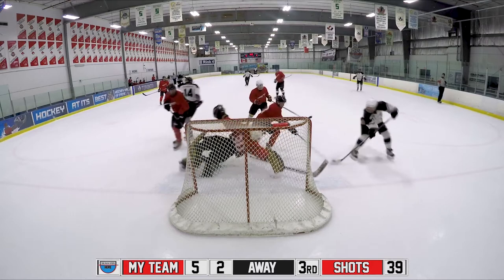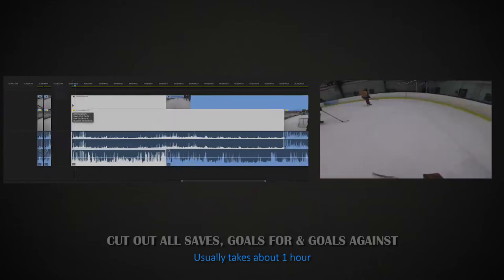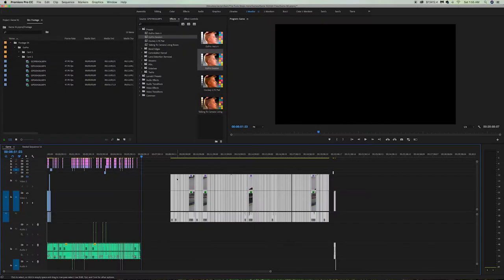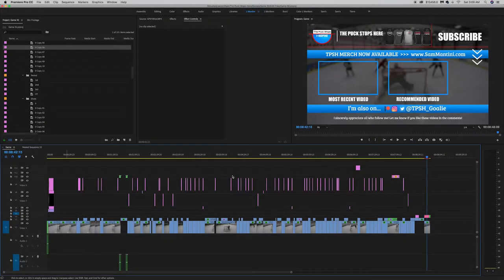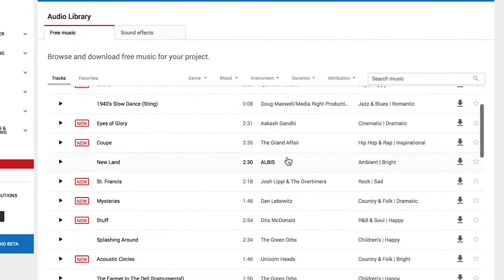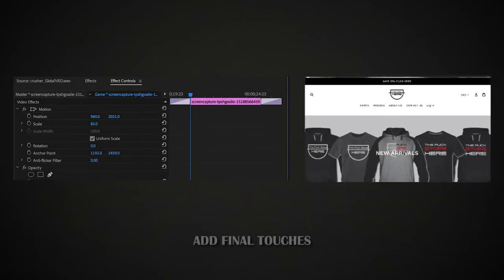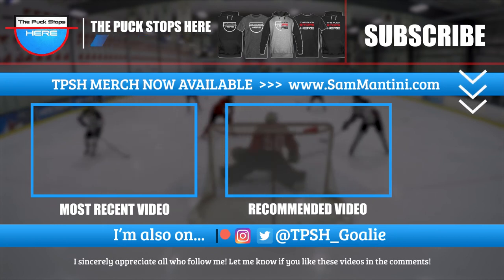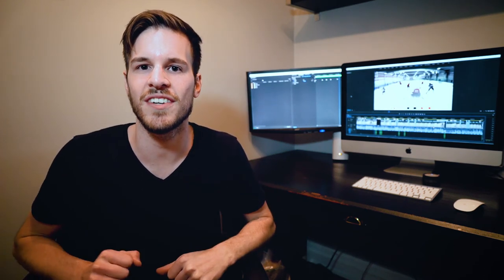How To Edit GoPro Goalie Hockey Videos [HD]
Filmed Hockey Games with:
Behind Net Camera
Helmet Camera
Suction Cup
2 of these Memory Cards

Bendy Tripod

ABOUT ME:
My name is Sam, I am a goalie and I play hockey. I guess that last part was kind of obvious.

I post weekly game highlights and will be introducing a lot more in 2018.

Join me on my journey to becoming the best men's league hockey goalie of all time and watch as I break all the ASHL goaltending records... if they have any ;)